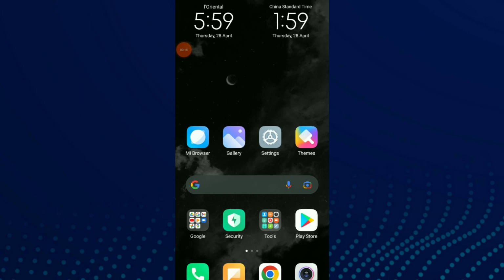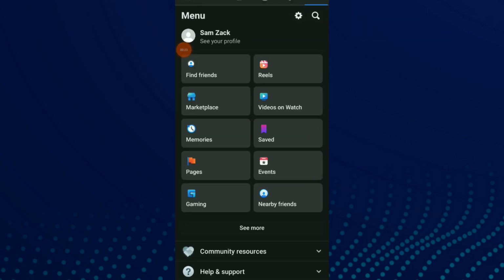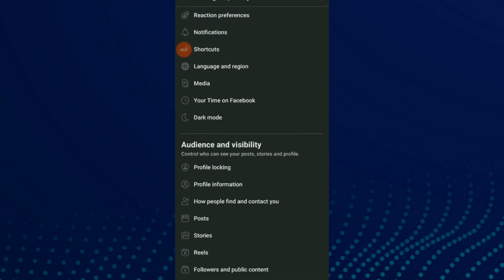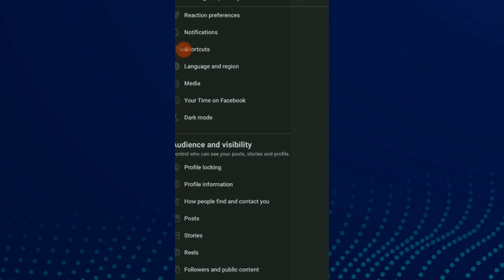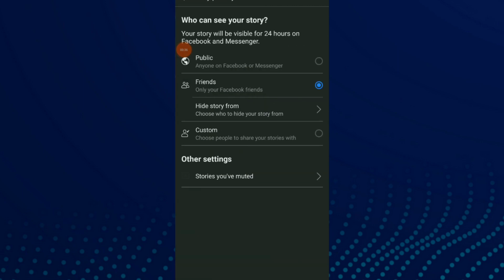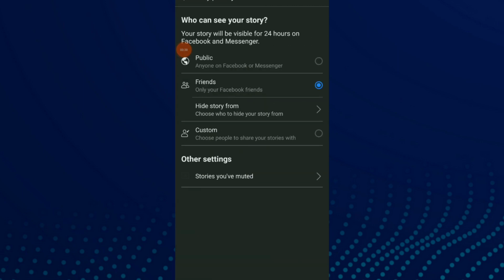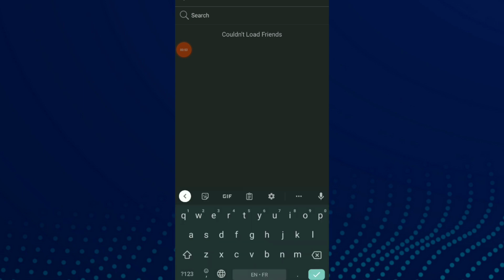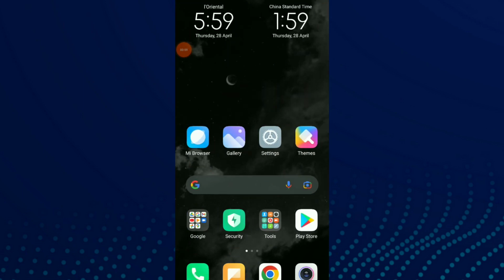How To Hide Your Story from Someone on Facebook App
My idols on YouTube:
Mike Vestil
Ali Abdaal
biaheza
Kevin David
Incognito Money
Sara Finance
Everyday Money
Channel Makers
Vidiq
SuperHumans Life